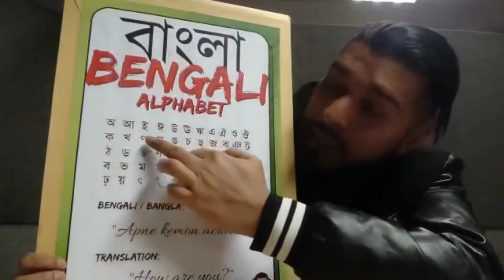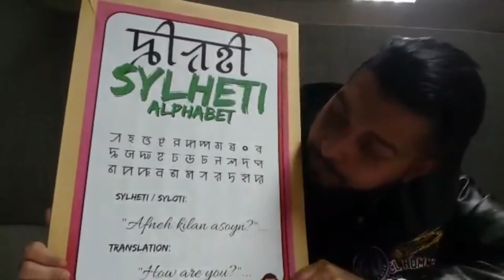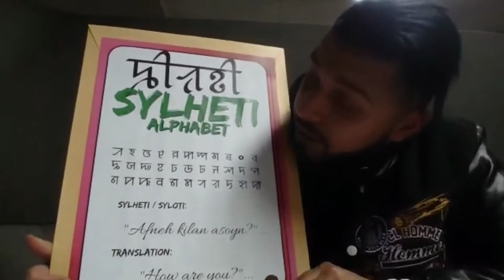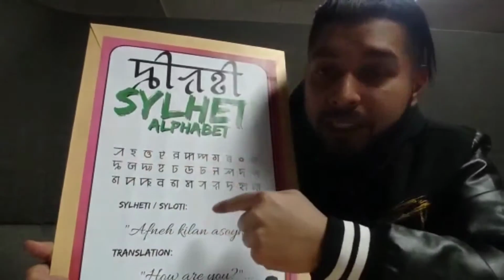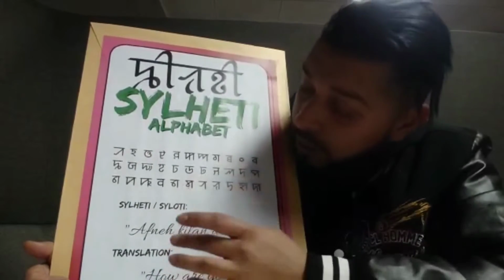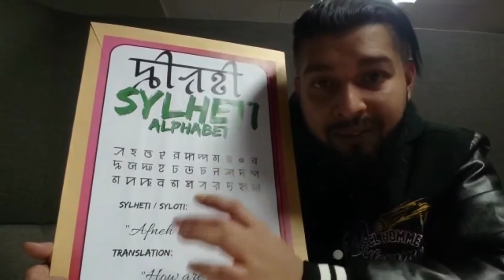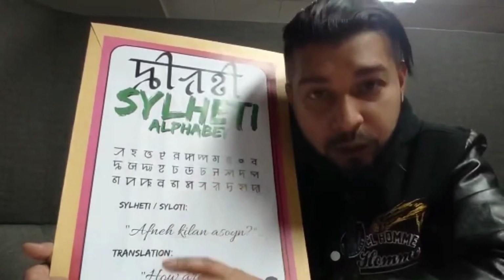Bengali vs Sylheti - The Debate Part 2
Welcome to speaking Sylheti with Mace Bhai. This channel is dedicated to empowering Sylheti people and educate on the language, traditions and history.

This video is an attempt to break down the misconceptions around the Sylheti language and to give its own independent recognition.